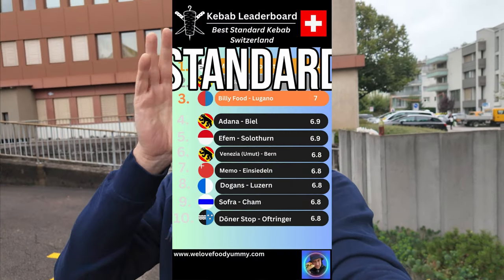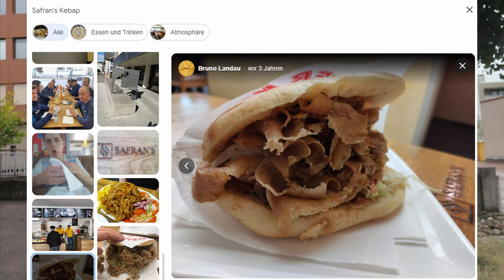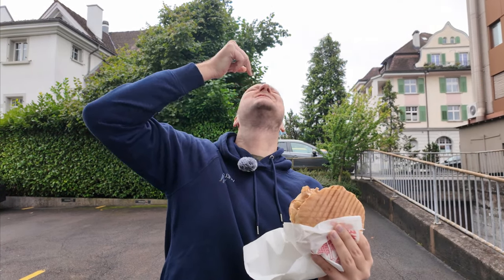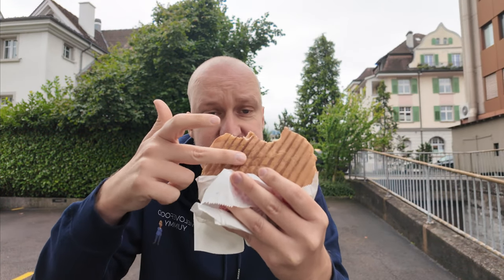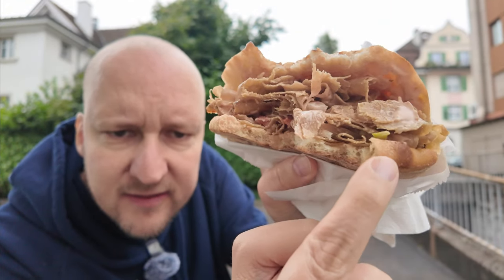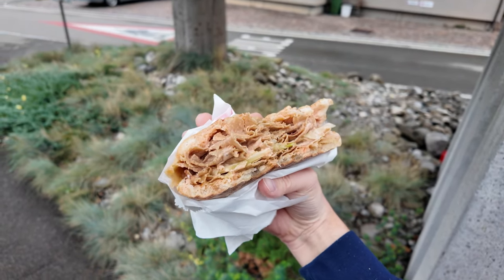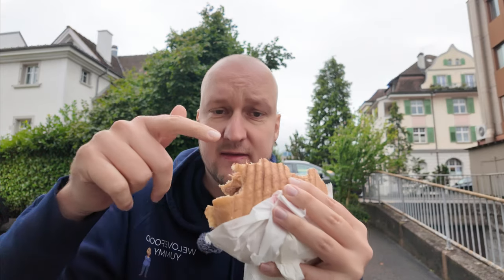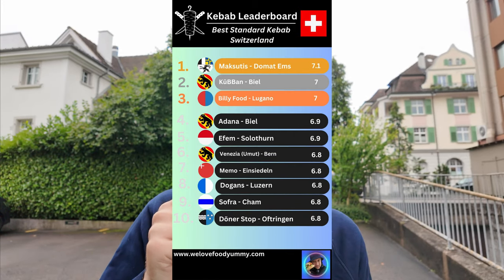I didn't expect that! Swiss Standard Kebab - Safran Lachen review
We are searching for the best standard Kebab in Switzerland. This is the first kebab with the new ranking system. Standard kebab means, the meat can be from the factory. How will Safran's in Lachen compete against the others? Will this be the first new joiner in the new ranking list?
Safran's in Lachen has standard factory meat and let's see what else.

About me 😋:
I'm just a guy who loves food. I'm trying everything from fast food up to the fanciest restaurants. My reviews are always honest and obviously subjective. I try to criticize fair and I'm hopefull for improvements around the restaurant industry.

SOCIAL